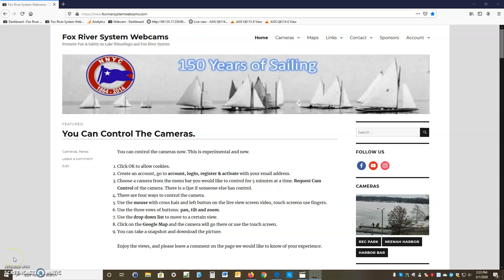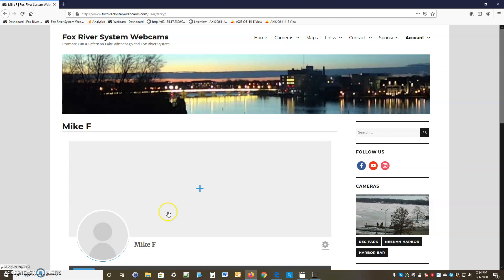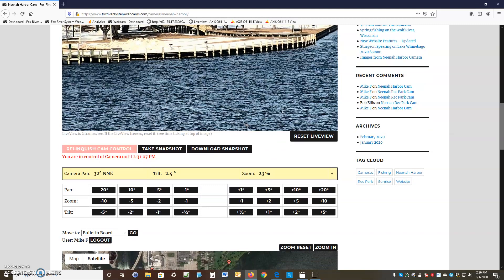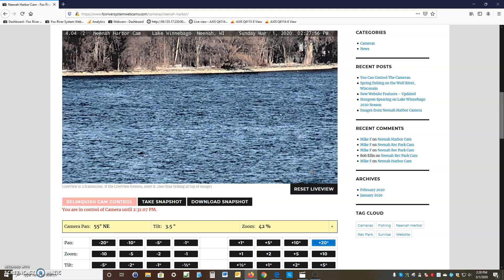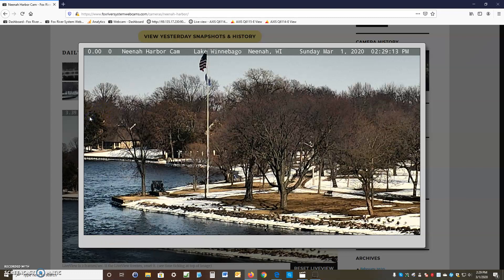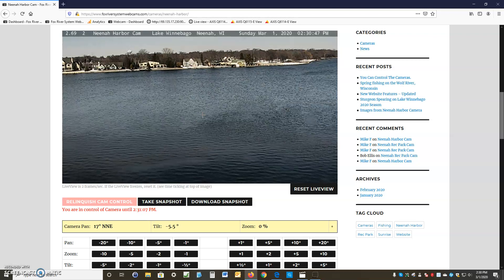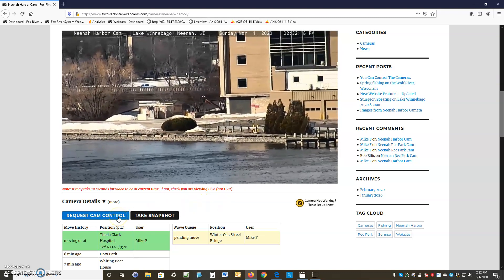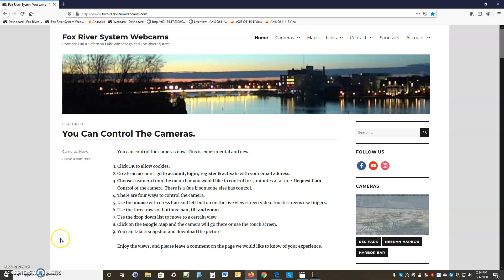Cam Control at FoxRiverSystemWebcams.com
Learn how to control the cameras at Fox River System Webcams website.